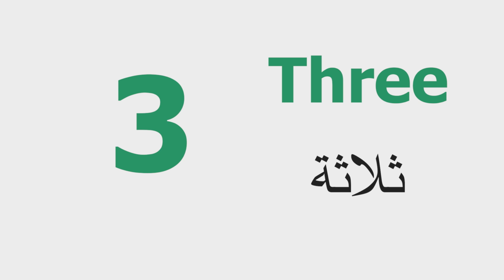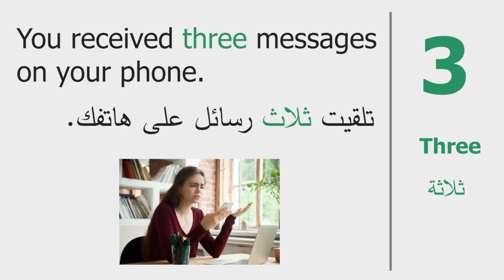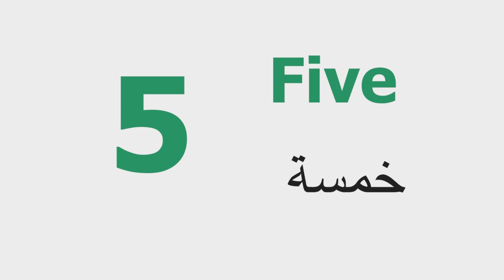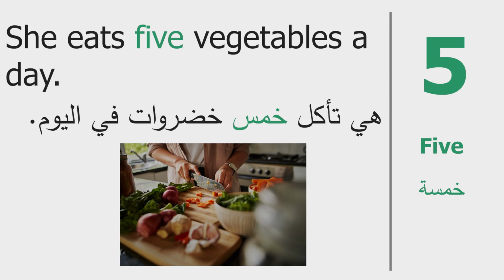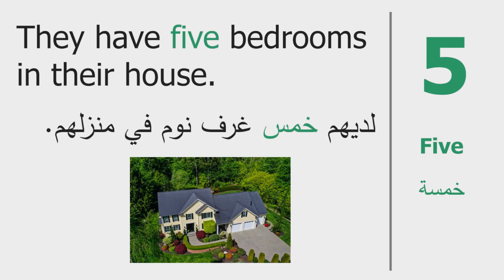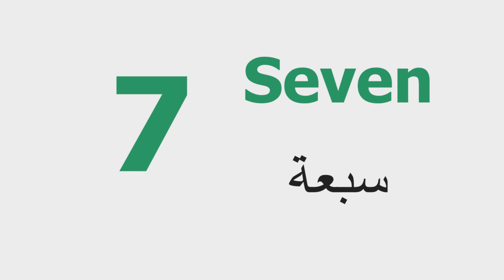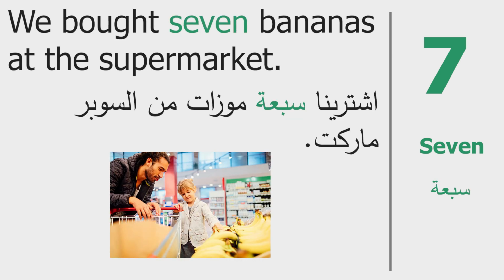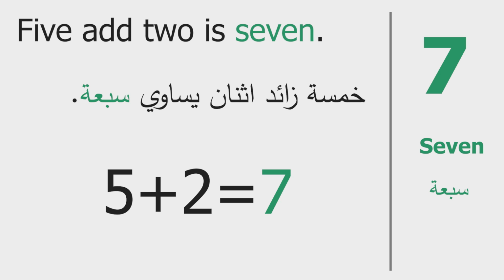الاعداد( 0- 10 ) مفردات اللغة الانجليزية English vocabulary Numbers (0 - 10)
في هذا الفيديو سنرىالاعداد :

0-10
مع امثلة